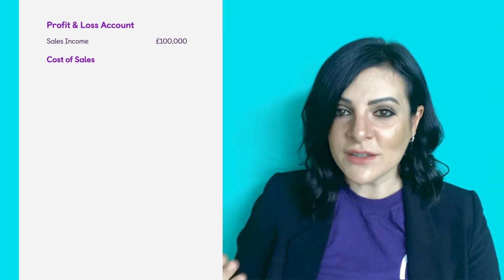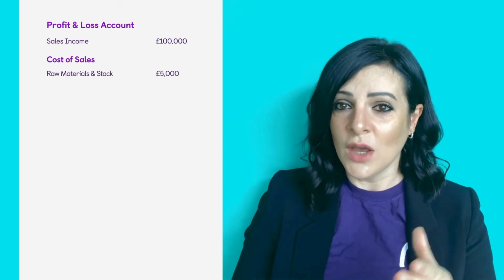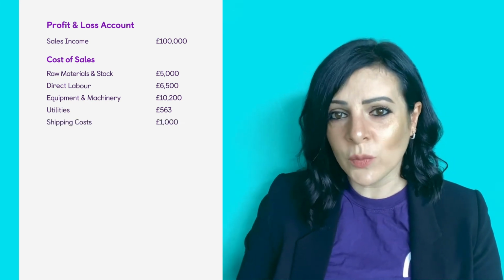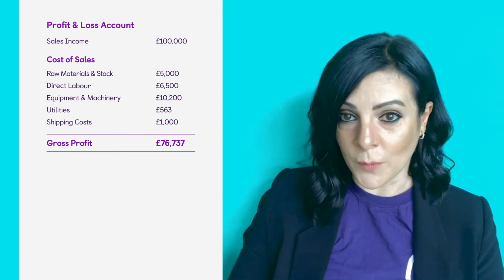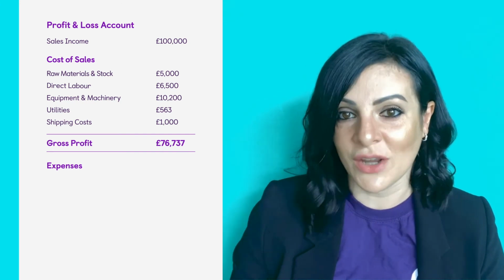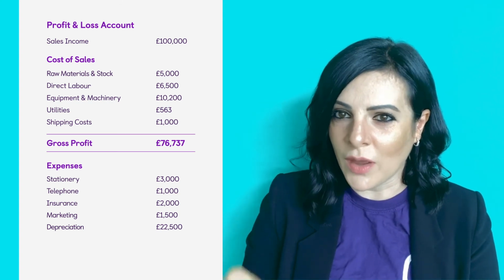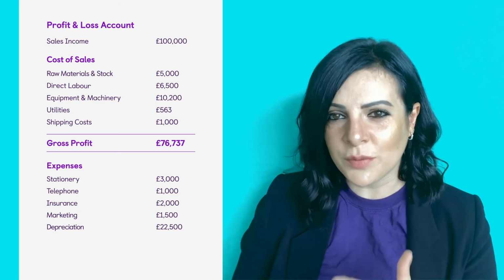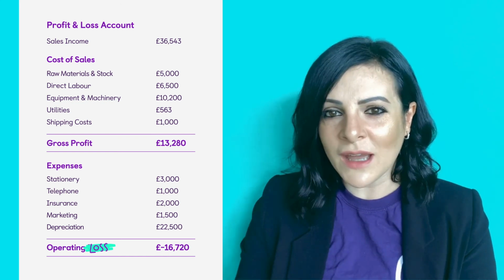What is a Profit and Loss Account?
The Profit and Loss account is one of the most important financial reports in your business, but is often misunderstood. In this video, Lucy Cohen explains how to understand it.